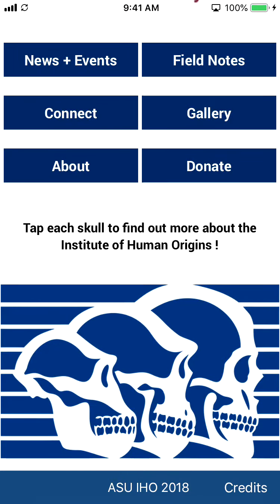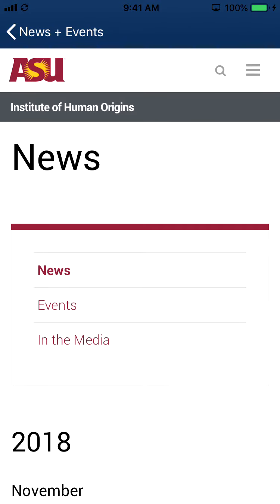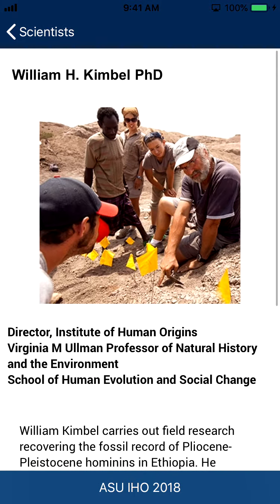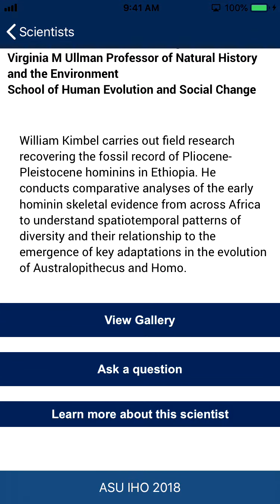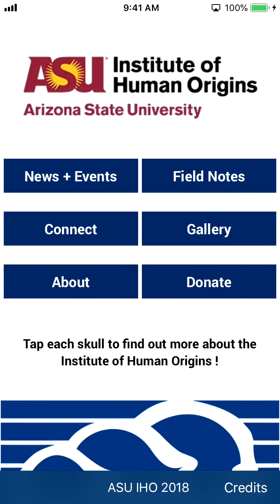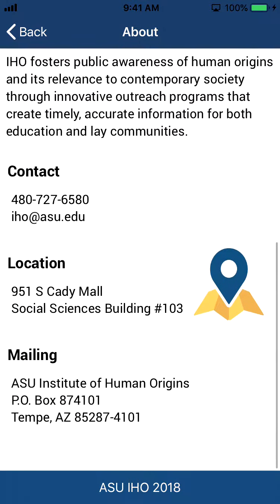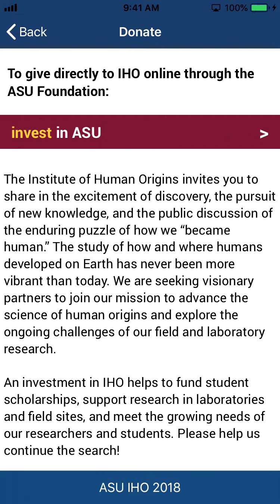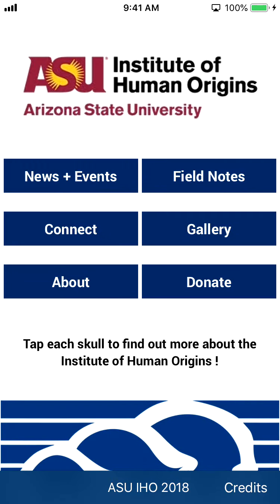SER 517 - Fall 2018 - Team 3 - Mobile apps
Demo of the Mobile apps developed for ASU IHO.